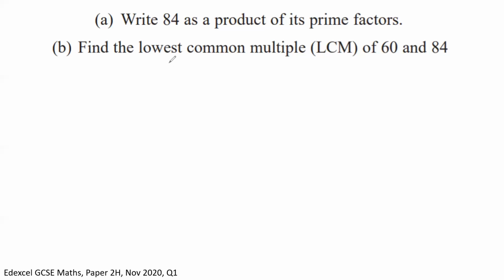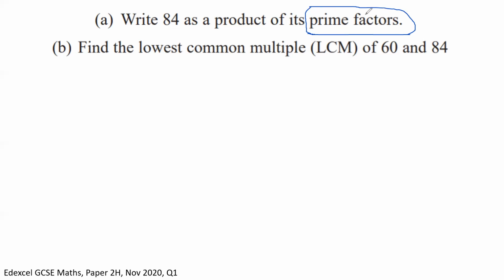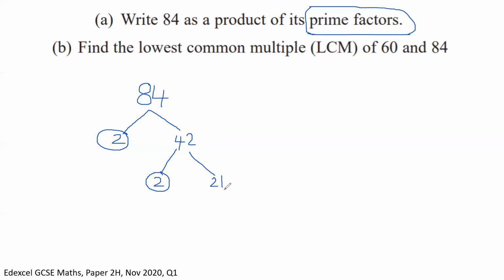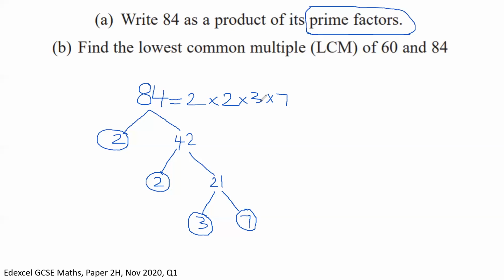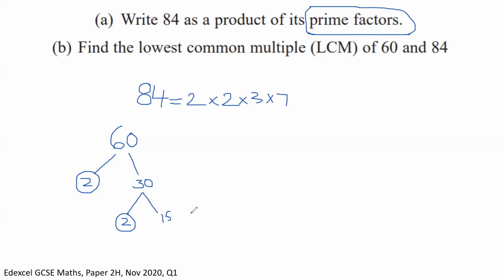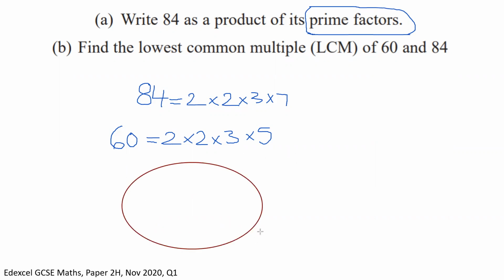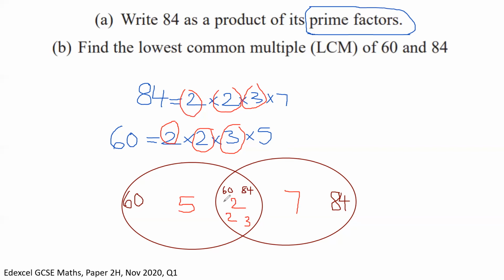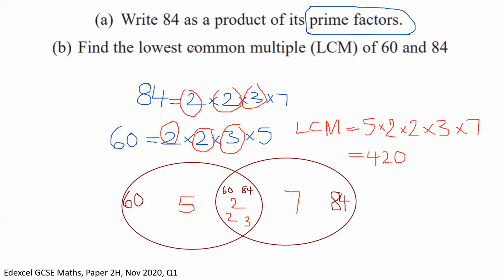Prime factors and multiples - GCSE Maths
Using prime factors to work out common factors and multiples of a pair of numbers. Not the easiest topic and something many students find a bit tricky. Here we start with using a factor tree to find the prime factors then combine those to find the lower common multiple (LCM) of two numbers.

Question taken from: Edexcel GCSE Maths, Paper 2H, Nov 2020, Q1